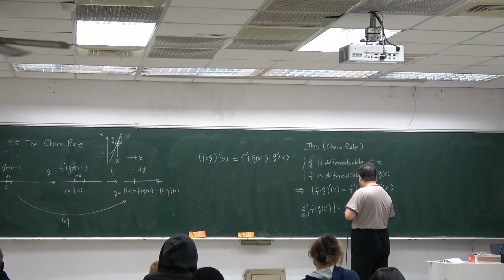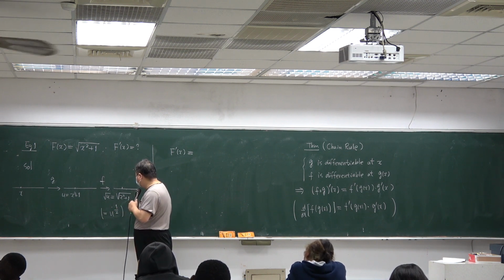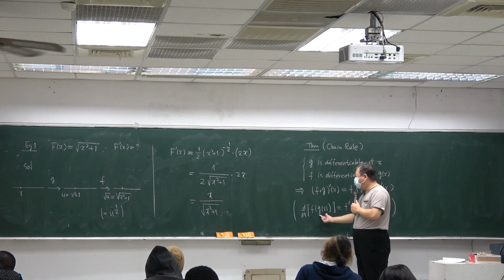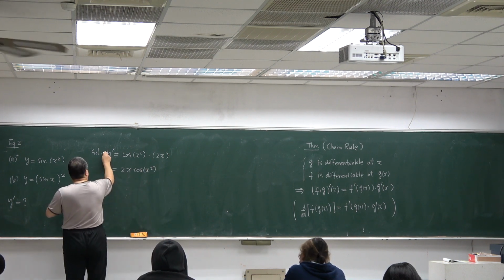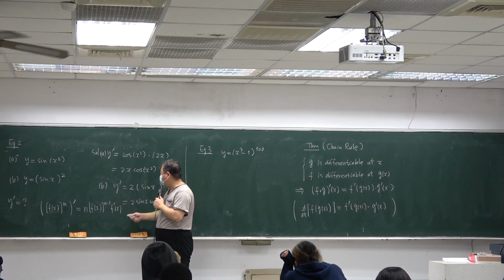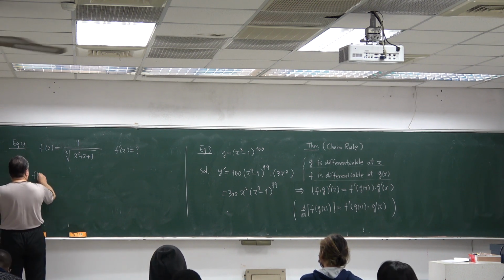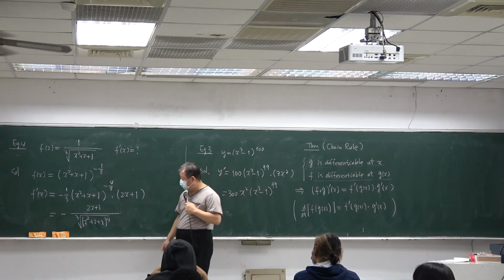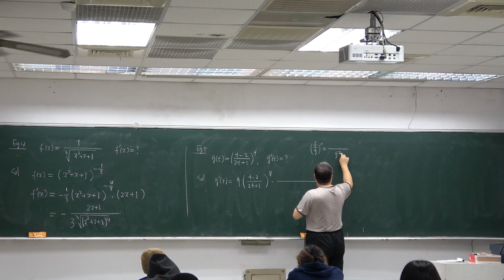Week 10 05 Calculus(I)